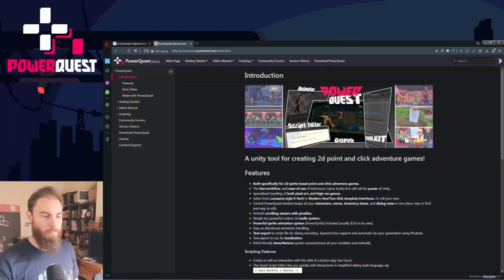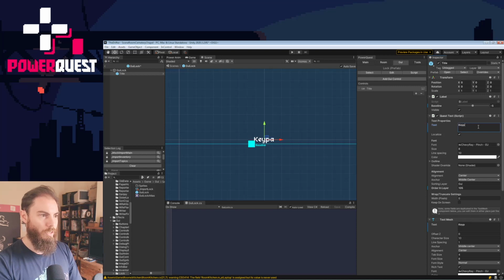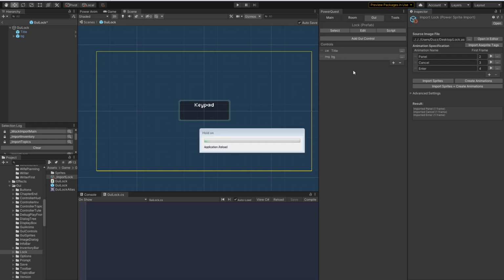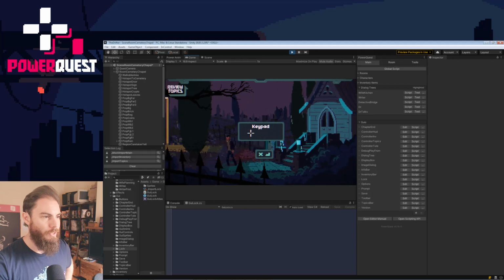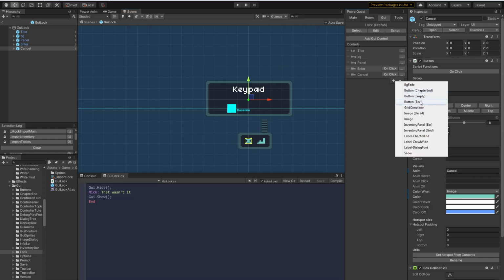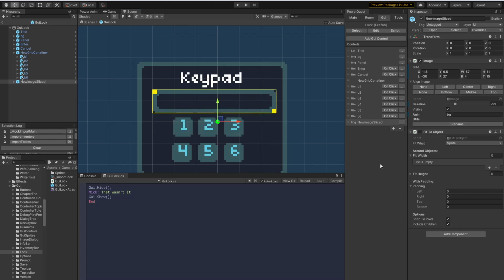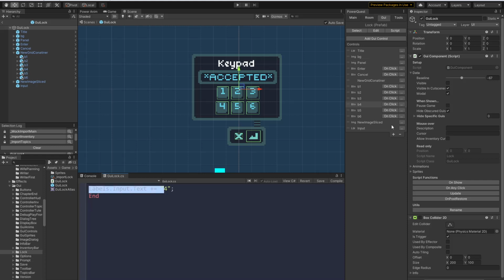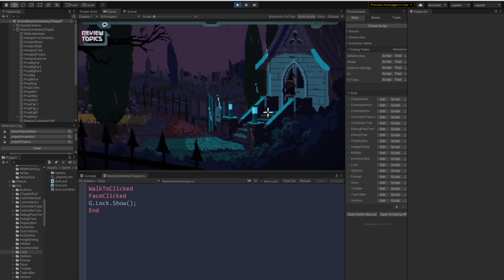PowerQuest Update 0.15 - Gui System Tutorial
PowerQuest 0.15 update is out, and one of the big new features is a more integrated Gui System. So this video gives an example of it in action.